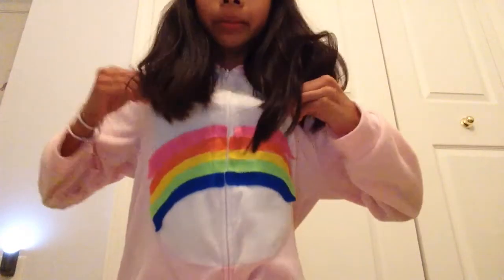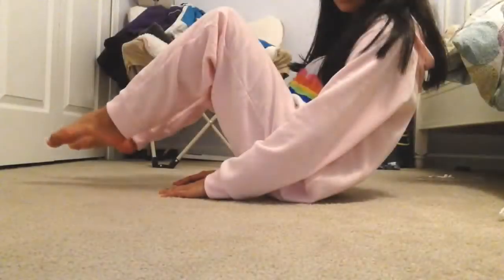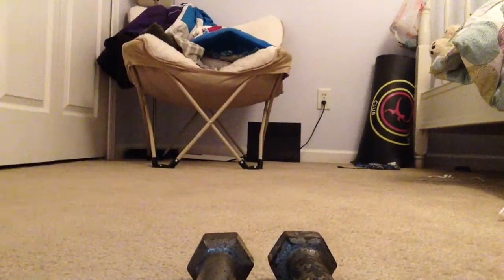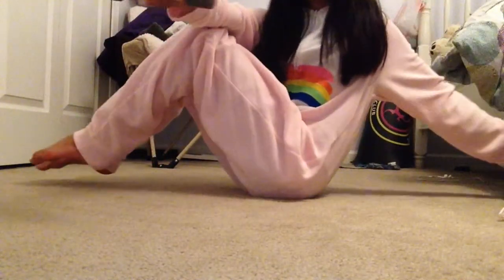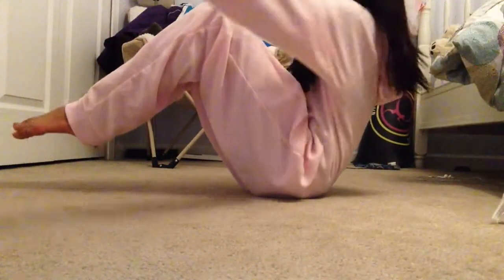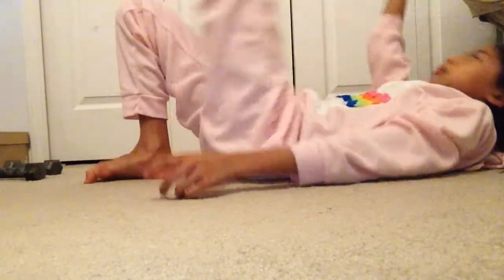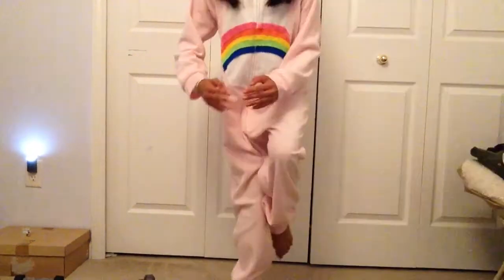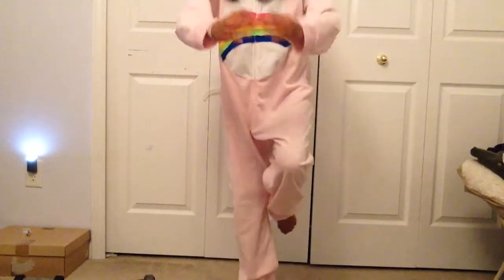Emily's Off Ice Warm-Ups!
For freestyle this week Emily shows you her off ice warm ups!!